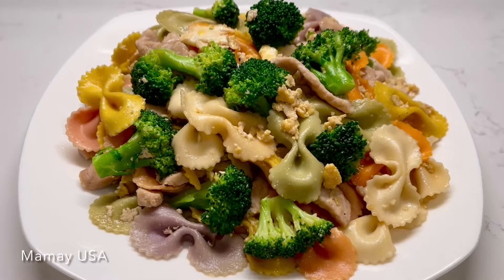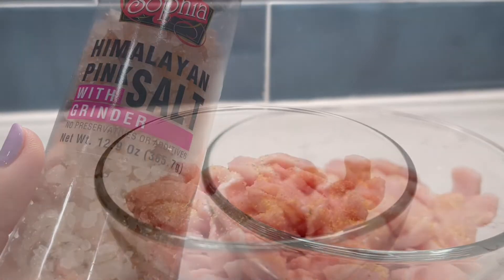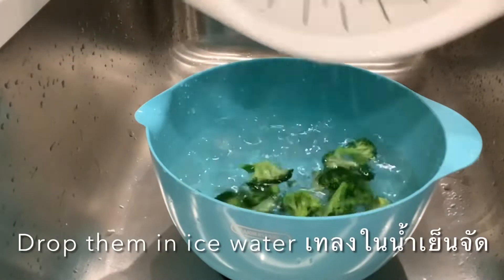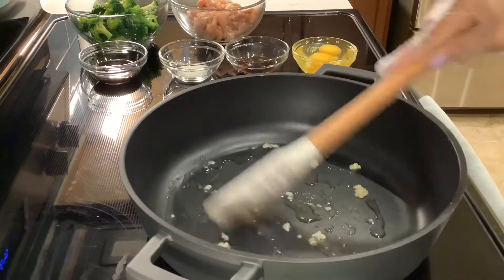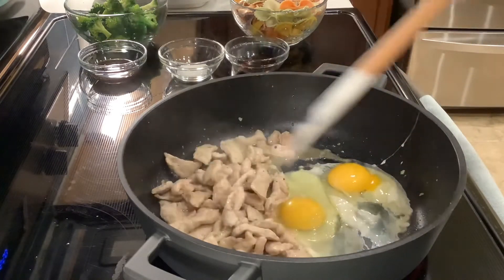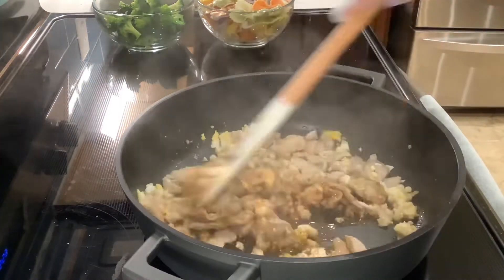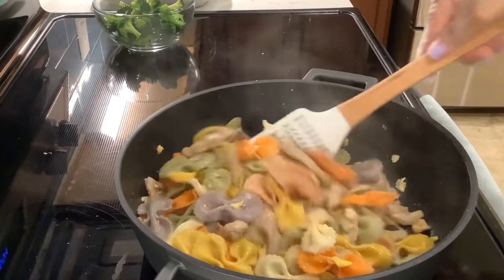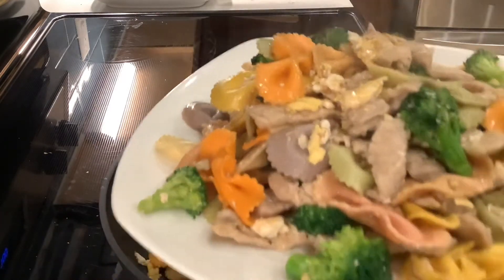Pad See Ew Pork and Pasta | ผัดซีอี้วหมูกับพาสต้า | อาหารไทยในต่างแดน@MamayUSA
Very popular food that you can find everywhere
Every corner in Thailand. I use ingredients what
I can find in America.Turn out. So delicious.

Ingredients

2.        Pc.  Pork loin
2.        Cups Bow tie pasta
1.        Cup.  Broccoli
1.        Clove garlic
1.        TBsp.   Butter
1.        TBsp.  Soy sauce
1.        TBsp.  Oyster sauce

Marinate

A pinch of garlic powder
1. TBsp light soy sauce

Montauk Breeze by.         Mark.   Hadley
Dancing with Gong & Shang.   by.     Wang.     Leehom.